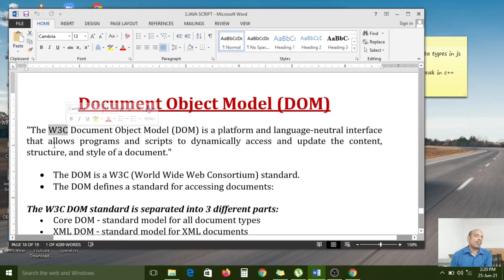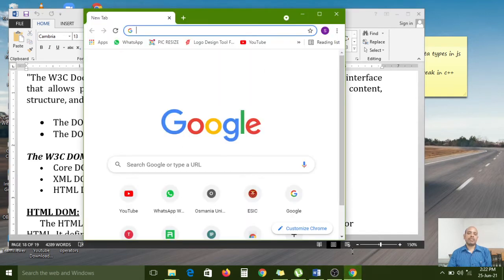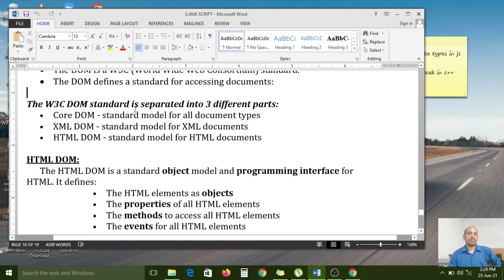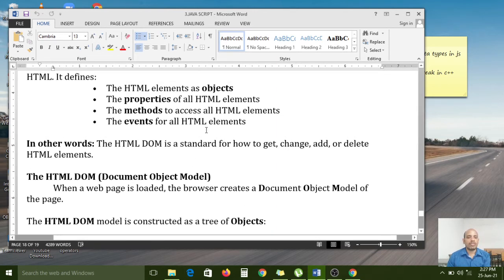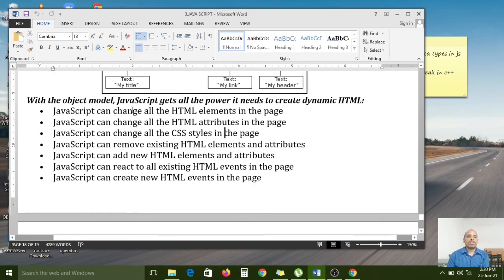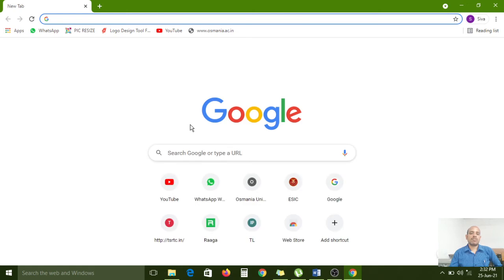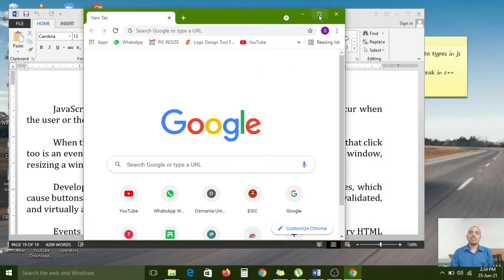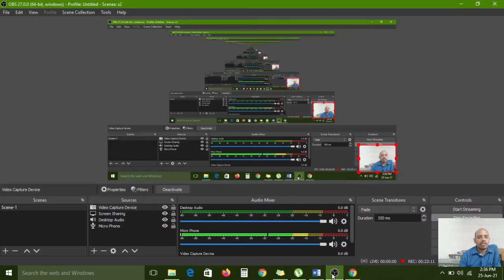(39) Web Technologies- DOM & Event Handling (Lecture-39)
Subject : Web Technologies
Topic : Document Object Modelling & Event Handling
Semester / Year : IV/II
Osmania University